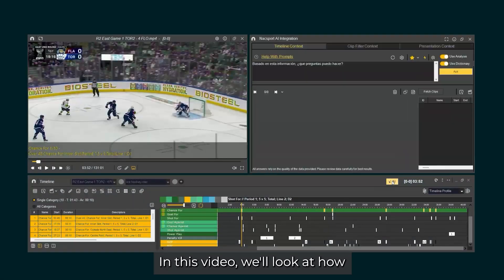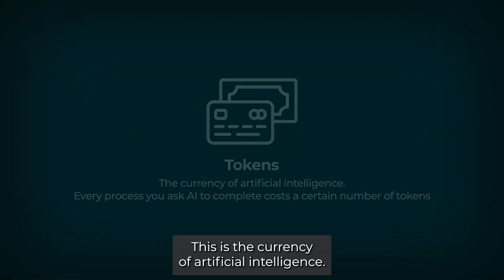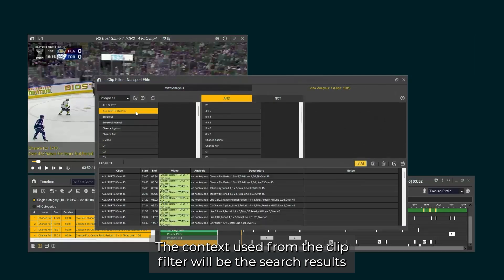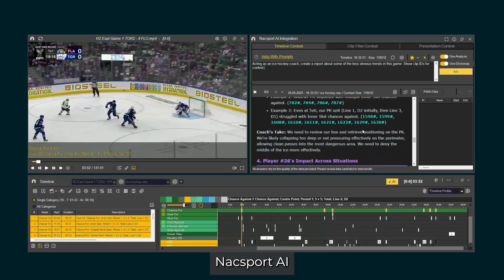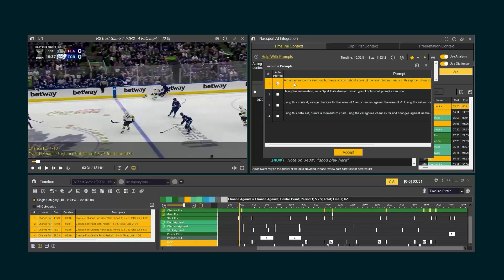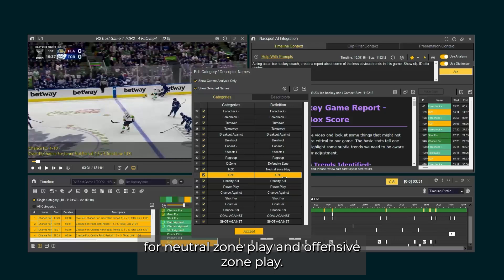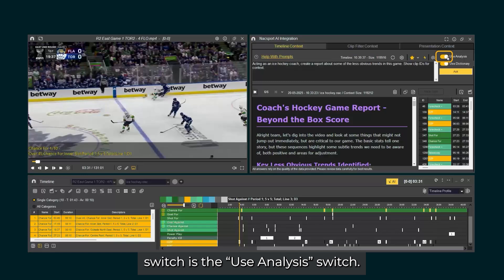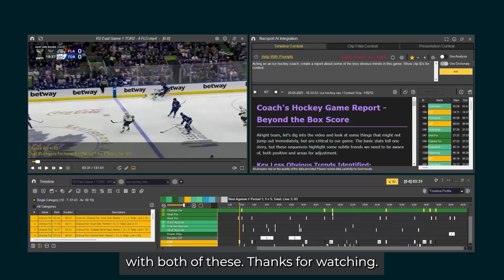A Guide to Using Nacsport AI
Nacsport AI is a powerful LLM (Large Language Model) which uses your own analysis data to provide deep, sometimes hidden, insights into the game.

In this video, we'll show you all the features of the AI and give you some hints on how to use it effectively.

Related content:

For more information about Nacsport AI and some hints and tips on how to write effective prompts, check out this blog: